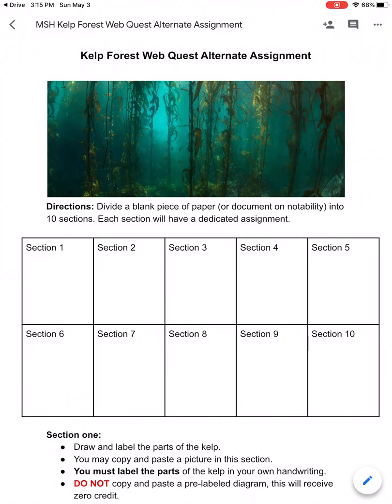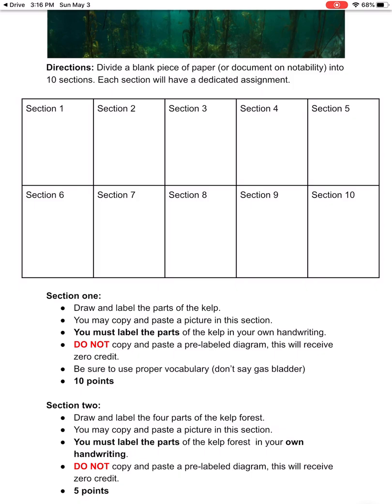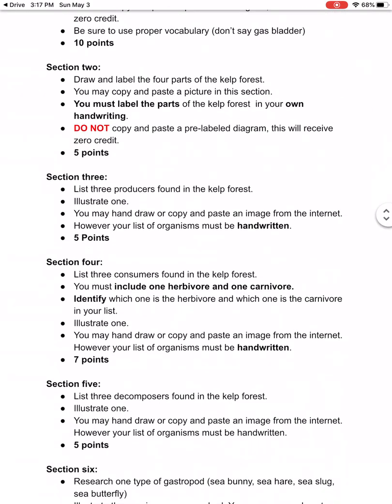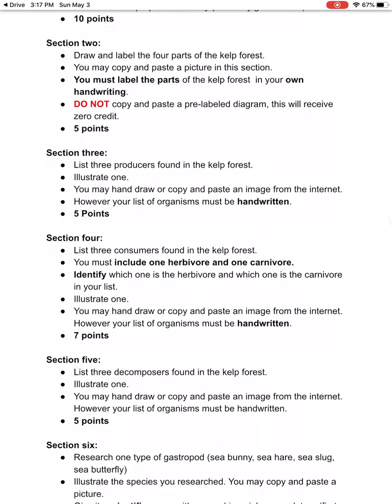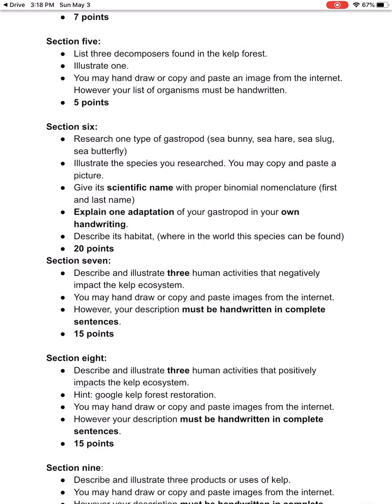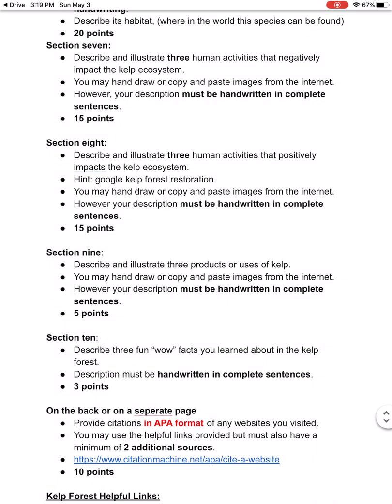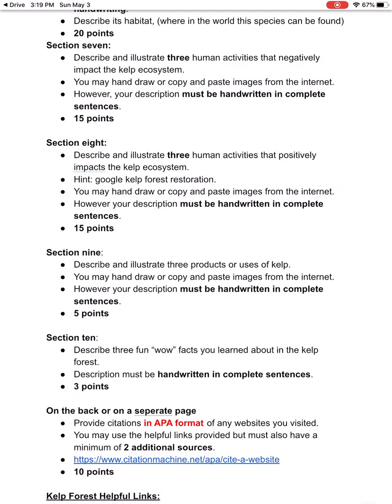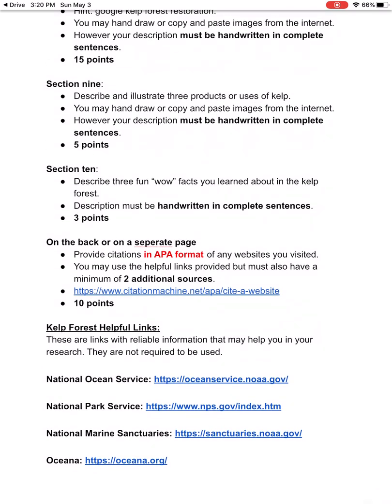Honors Directions Kelp Forest